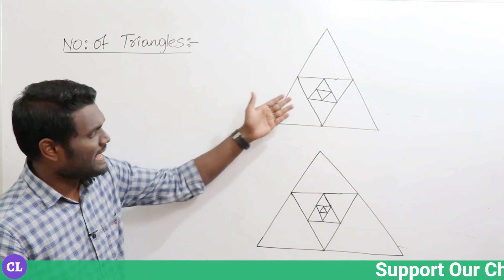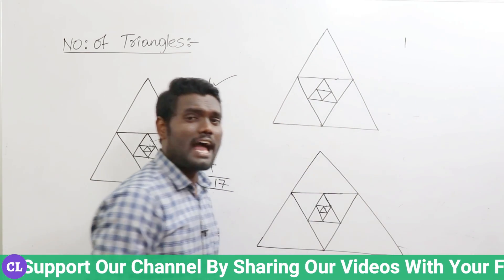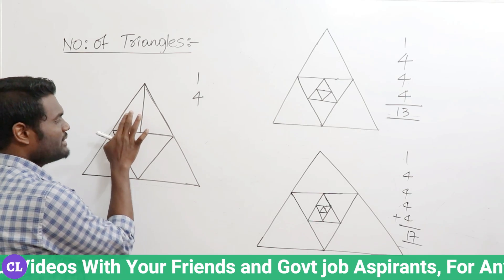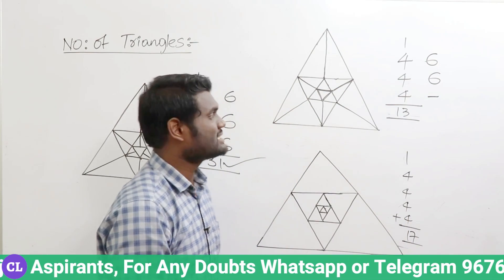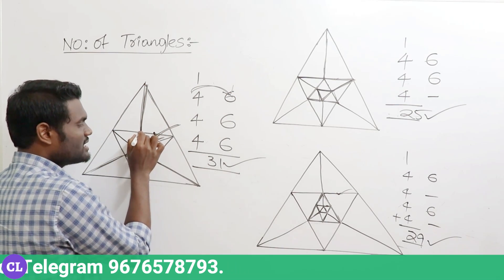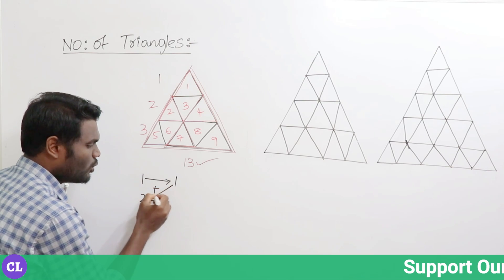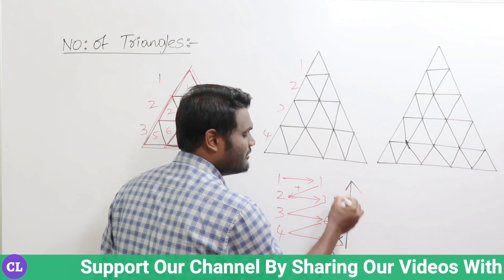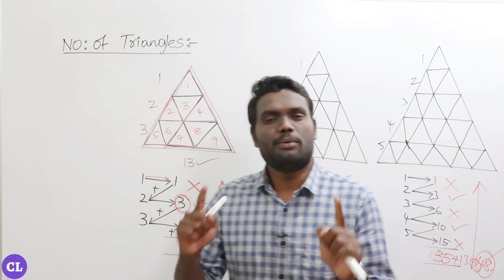COUNTING FIGURES TRICKS PART - 3| By Chandan Venna | SSC | RRB-NTPC | AP SI | TS SI | APPSC